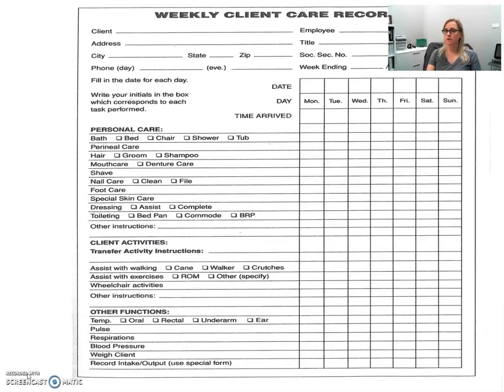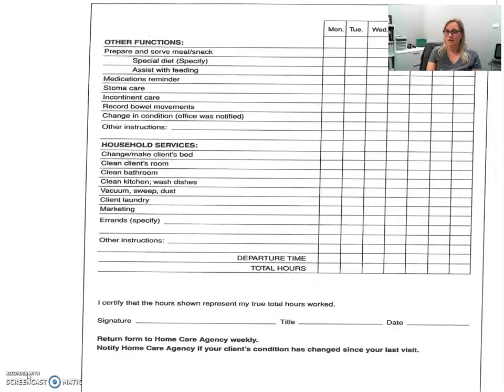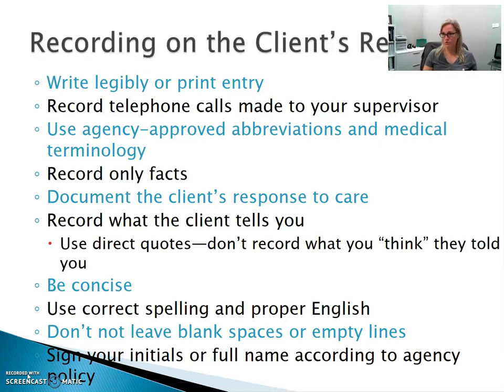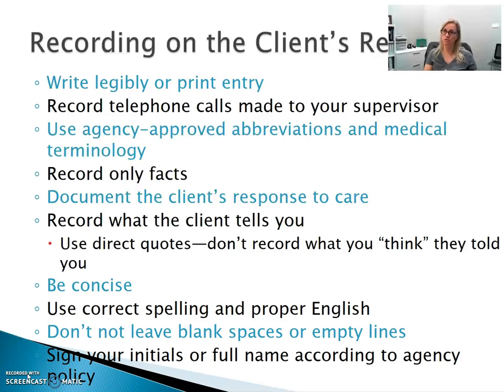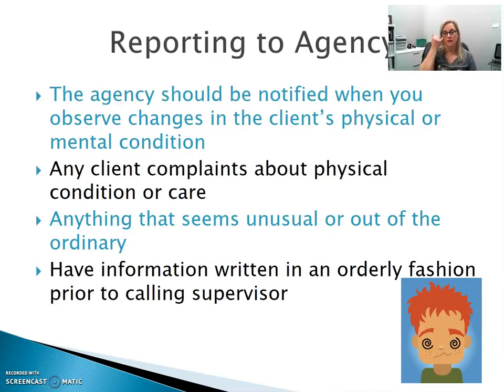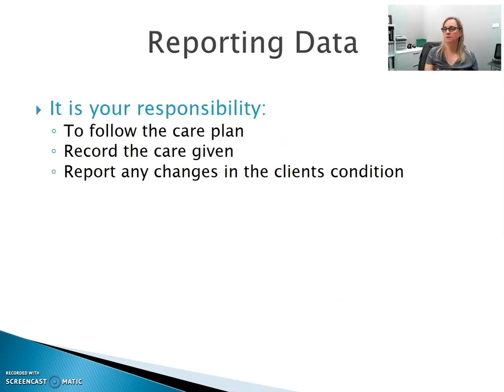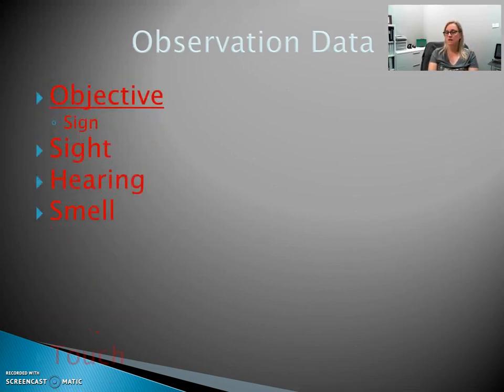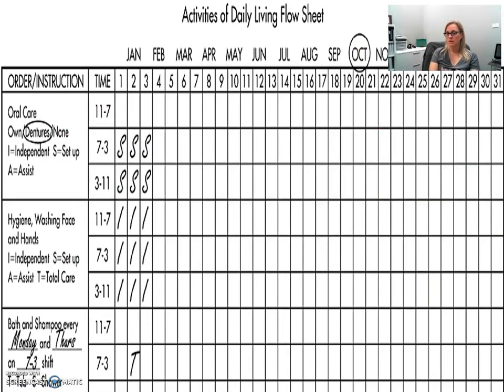Unit 9 Reporting, Observation, Documentation